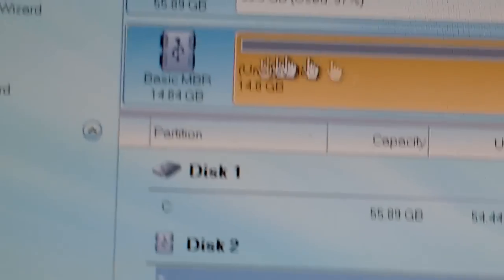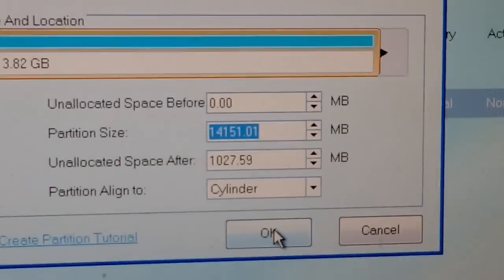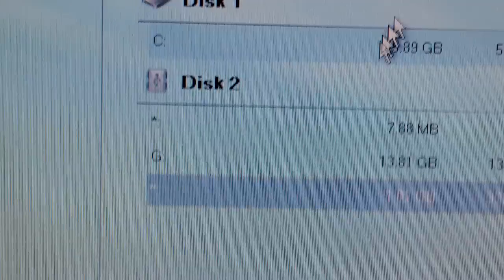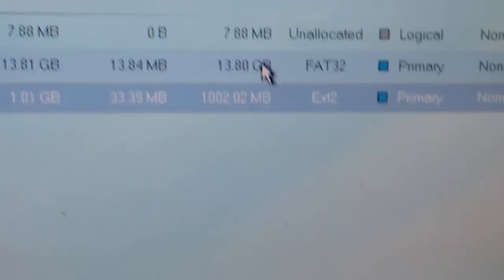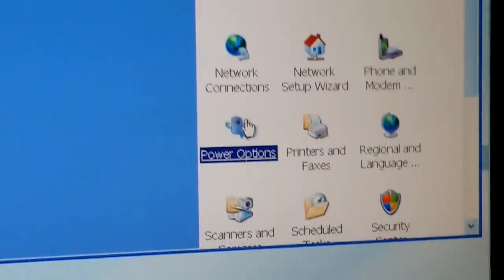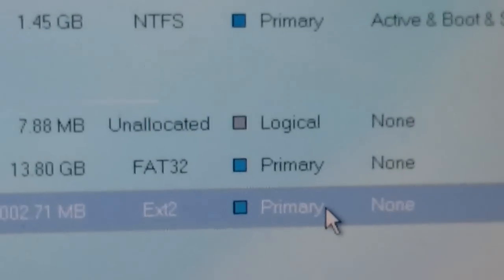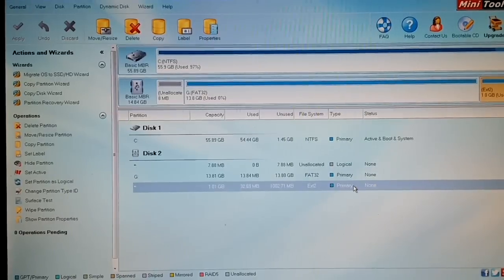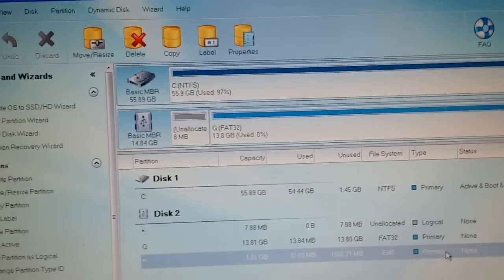How to partition your SD car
How-to partition your SD card for use with "link to SD card